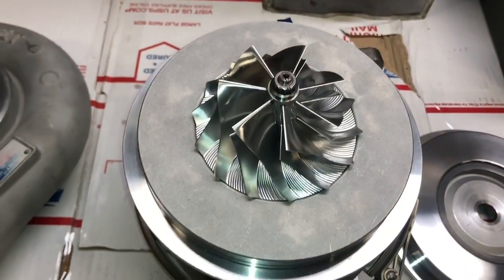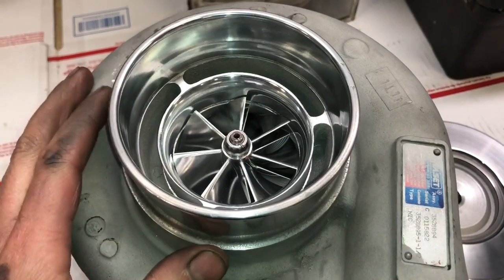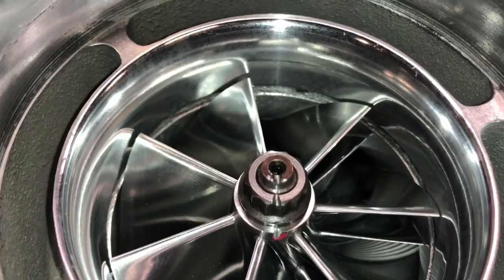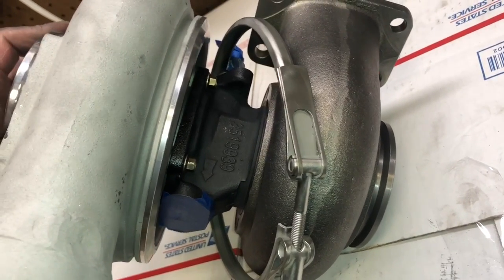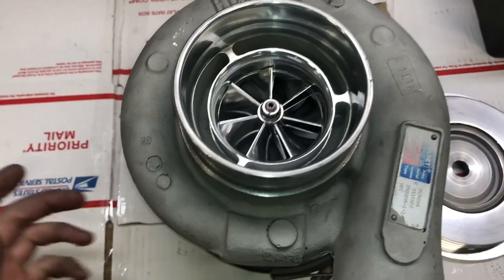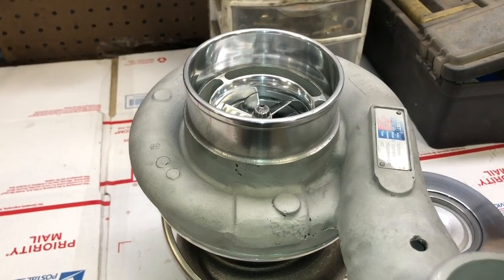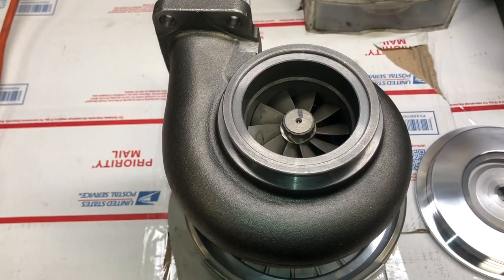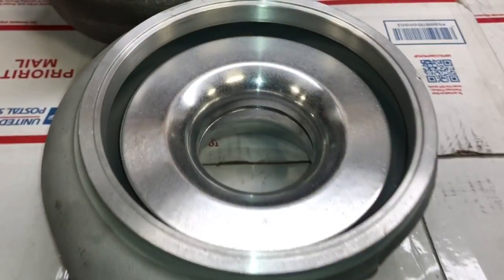Poormanmods h1c turbo upgrade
H1C hx35 60mm by 70mm T3 .82 turbine housing 3 inch v band exit

67mm by 76mm hx40 10 blade turbine

H1c upgraded turbo rebuild kit

Hx40 .82 t3 turbine housing + vband flange and clamp

Holset Turbo Specs:
HE351 Specs (HX40 60 x 86 7blade compressor, 58 x 65 Turbine(same turbine as HY35